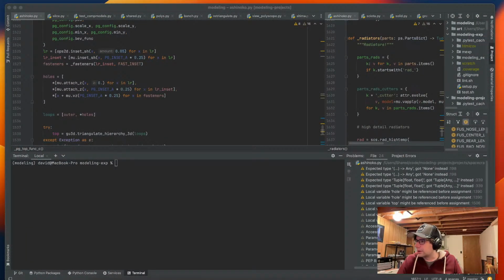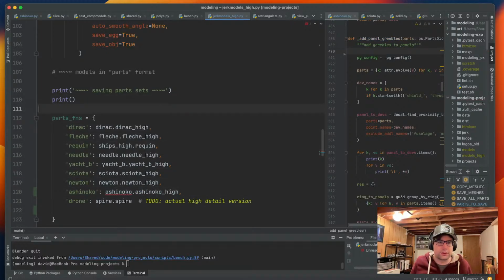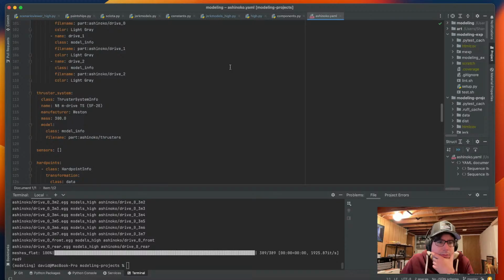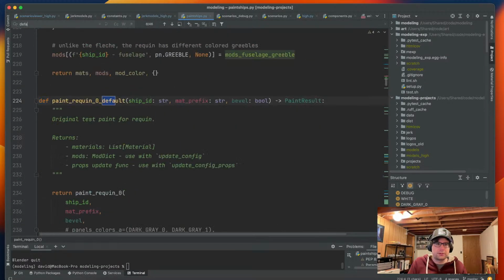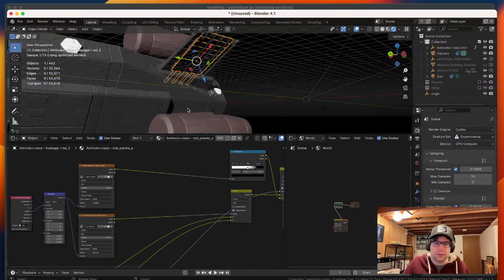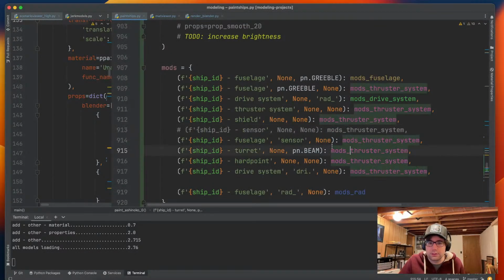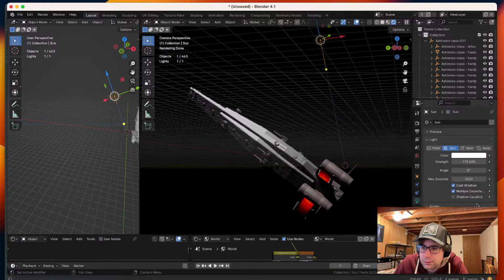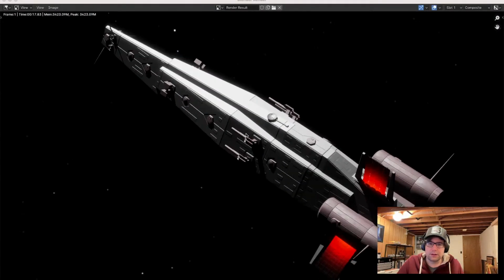Live Python coding! 3D mesh processing! Spacecraft greebles. Blender!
Programmatic 3D modeling of spacecraft using Python. Hopefully we'll get into some Blender rendering today.